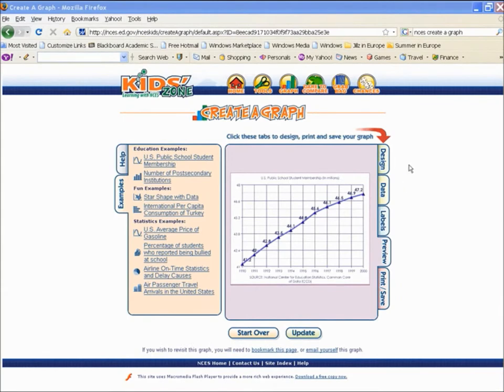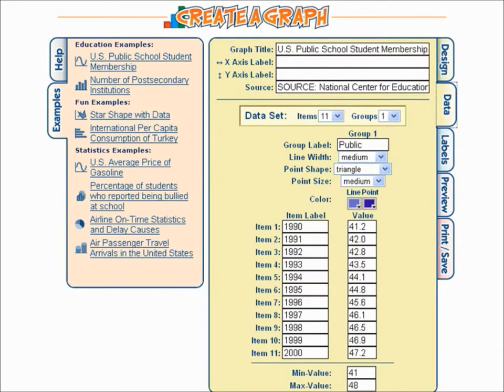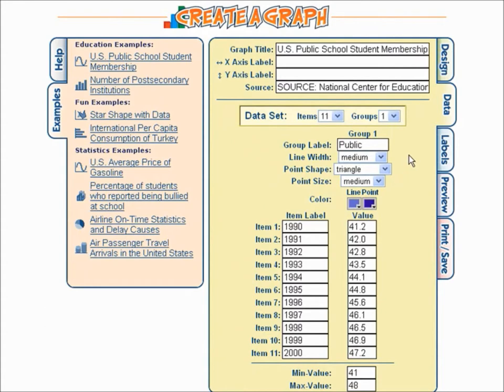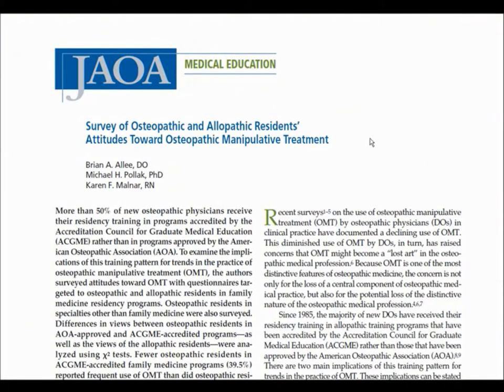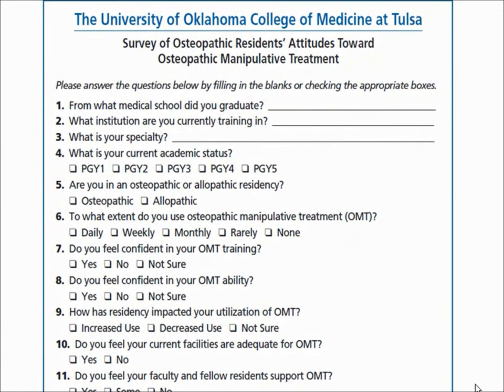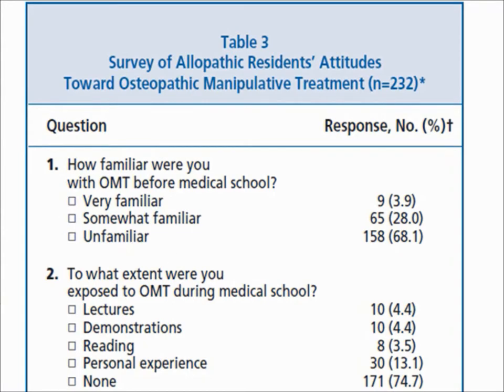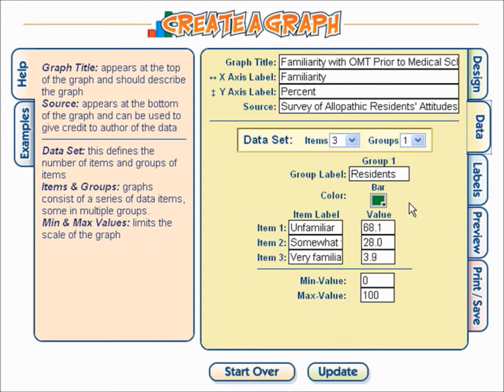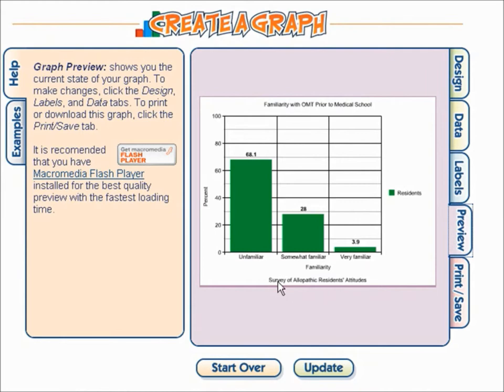Visual Displays of Data How to Use NCES Create a Graph